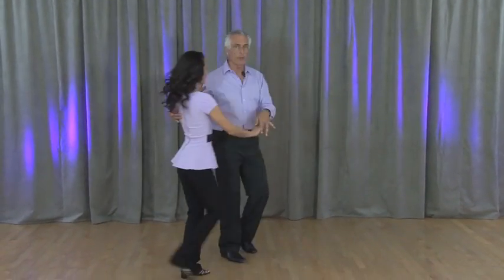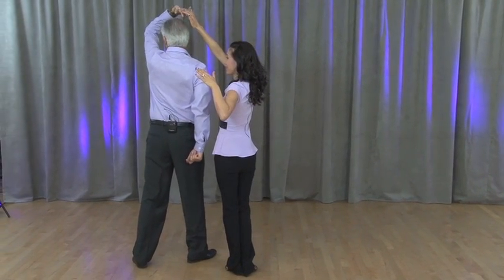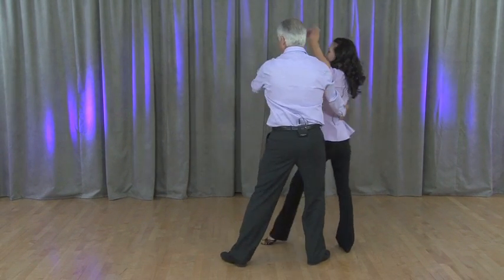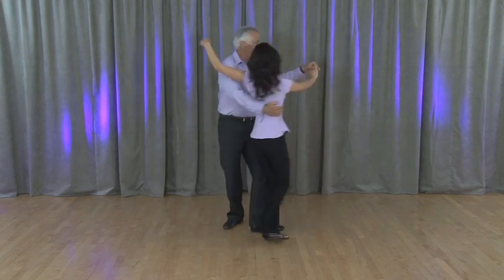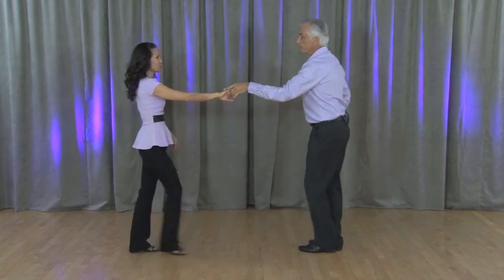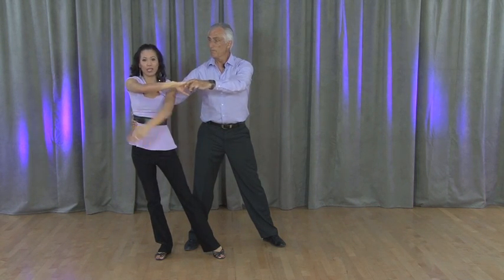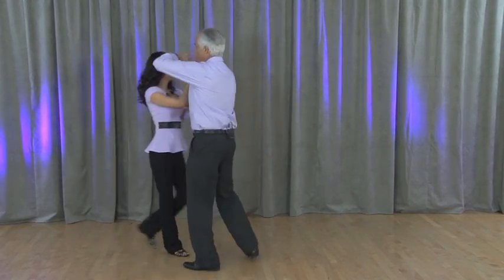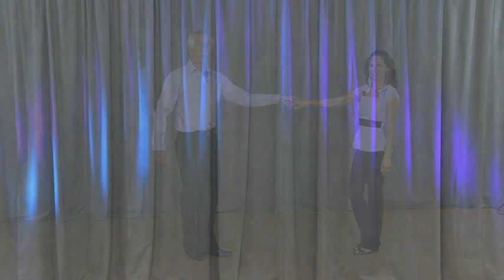TIP 47 WCSwing Whip inside pickup and telle spin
A great intermediate variation to the Whip with an inside pick-up.  Smooth and easy to lead with added length to your slot.  Special thanks to Laureen Baldovi-Mason for teaching this tip with me.